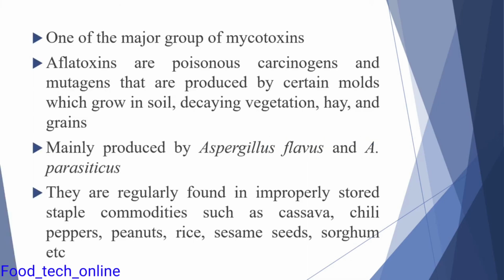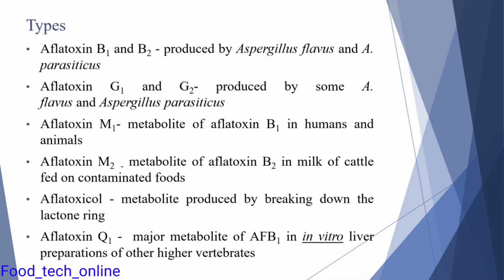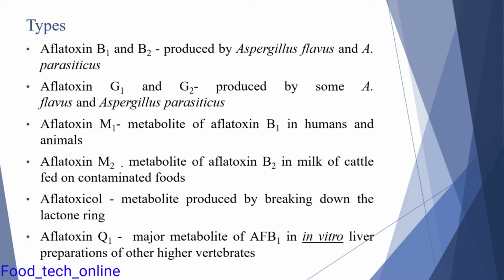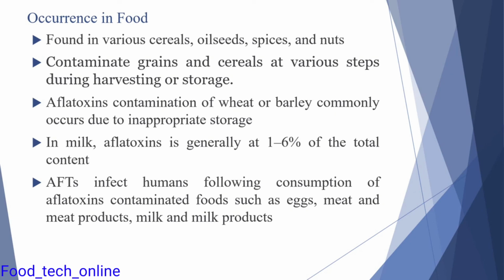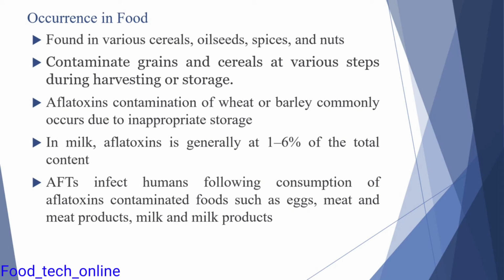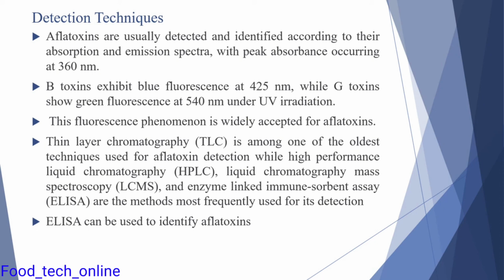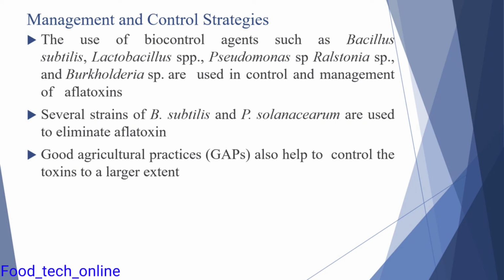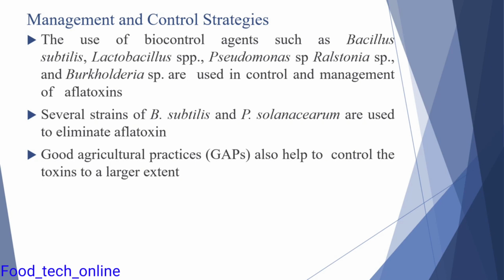Aflatoxin | Mycotoxin |Food Microbiology | Aflatoxins in Food and Feed |GATE | FSSAI | State FSO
The channel is for Food Microbiology learners and enthusiast. On this Channel one can find terms and topics related to Microbiology. Purpose of making this channel is to make and understand Microbiology easy. So read, learn, ask and contribute